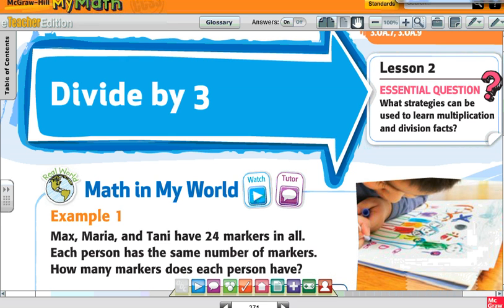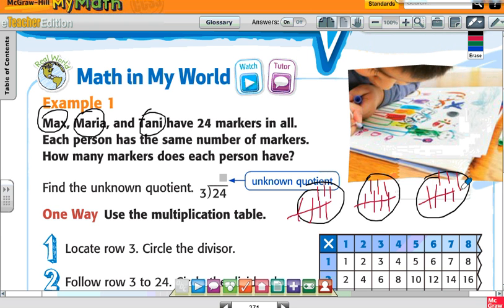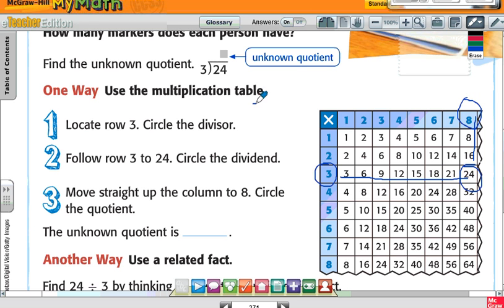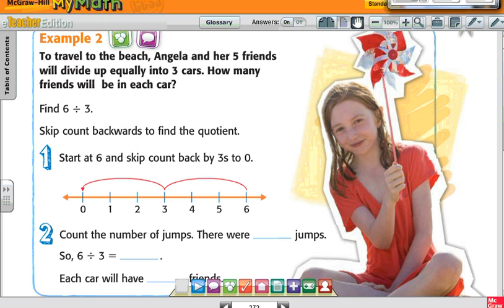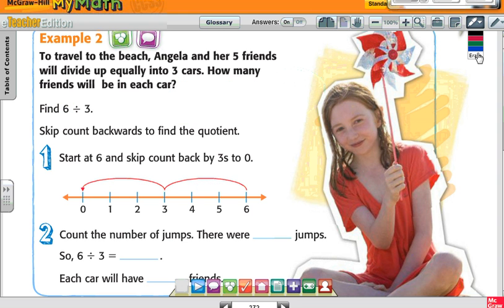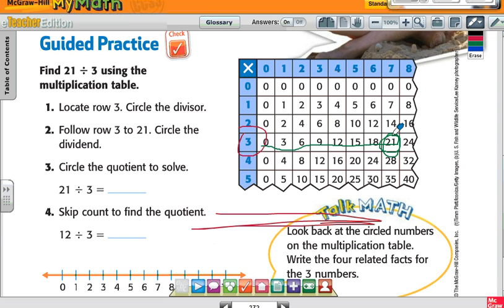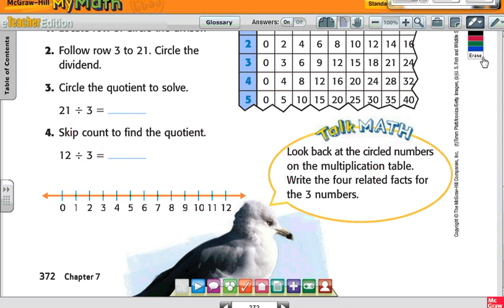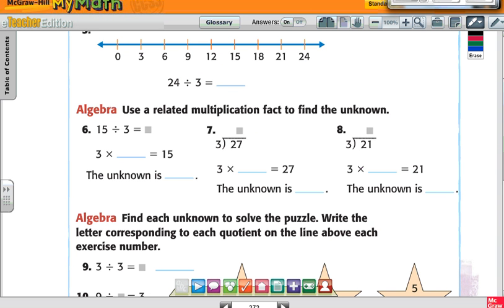3rd Grade Chapter 7 Lesson 2